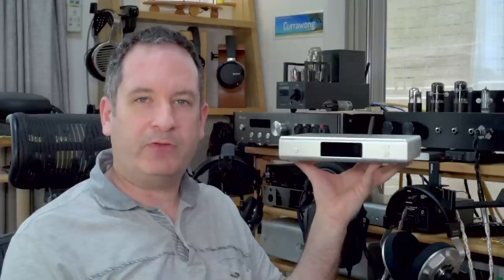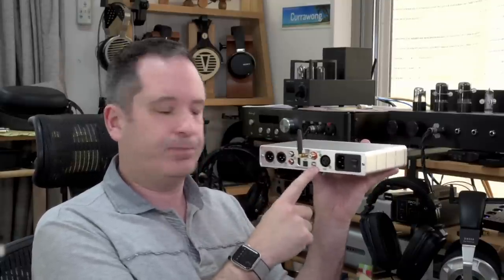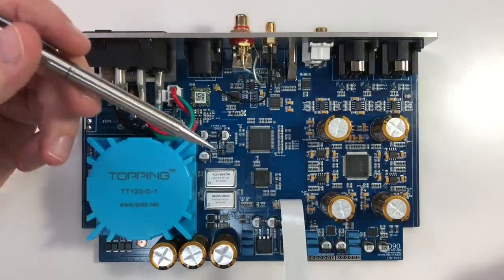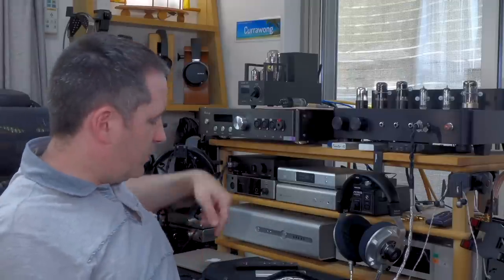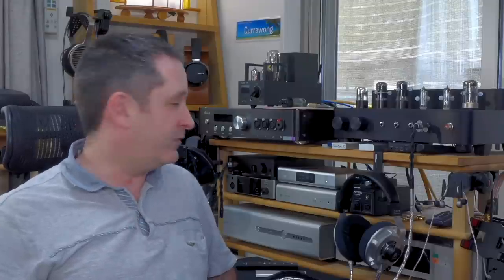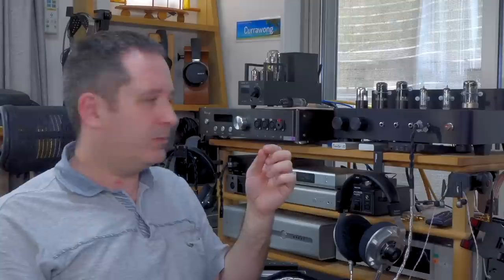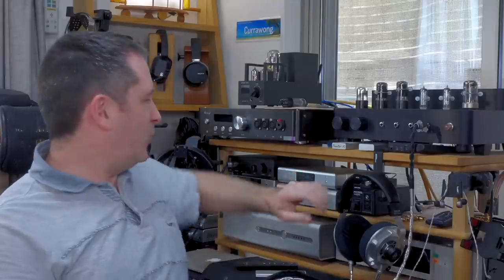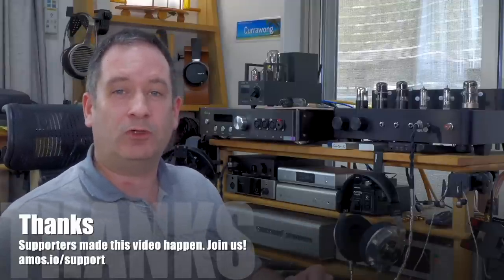Topping D90 DAC Review - How does it stack up?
Selected tracks used in the evaluation:
Quiet Desperation - David Chesky - Jazz in the New Harmonic
Mystery - Miles Davis - Doo Bop
Aurora en Pekin - Mark Ribot - Y Los Cubanos Postizos
(Album) - Merge of Equals - Intoxicating